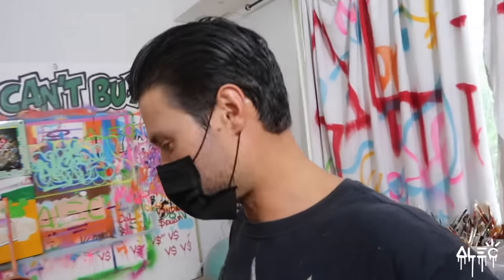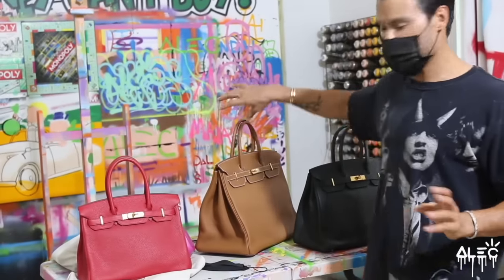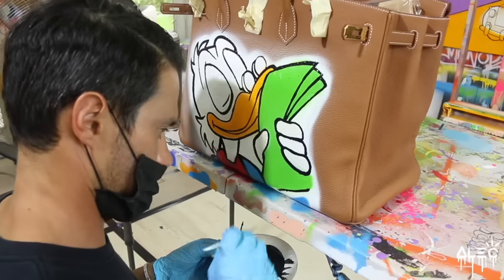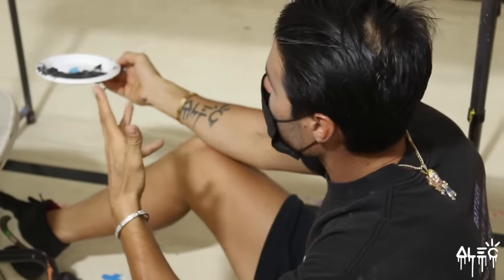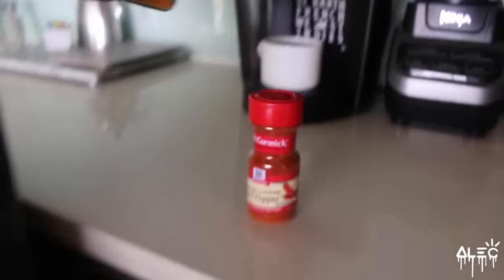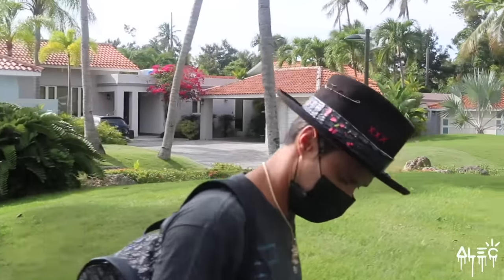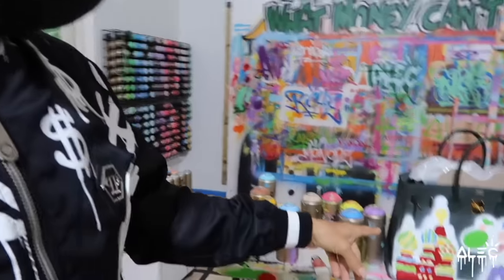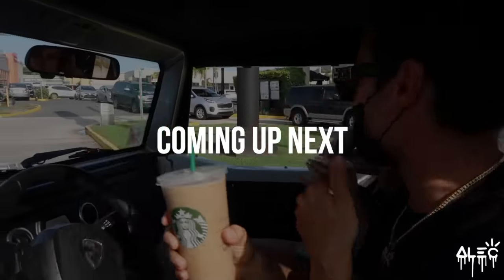Painting $15K Birkin Bags | Alec Monopoly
What would Hermes think of all this?